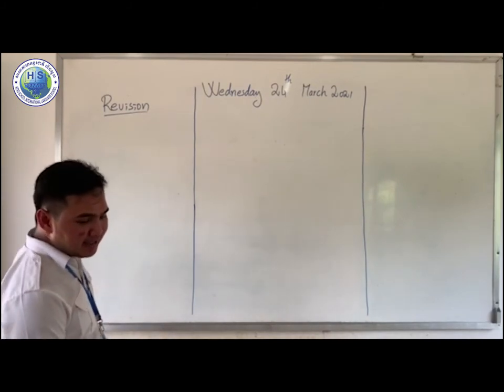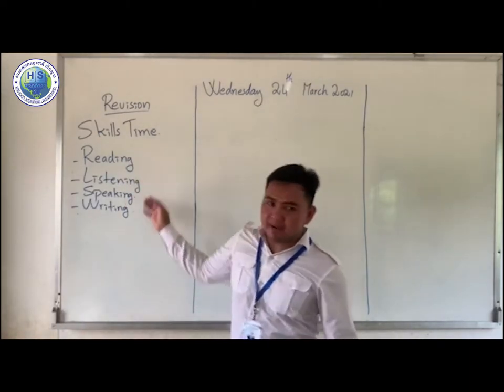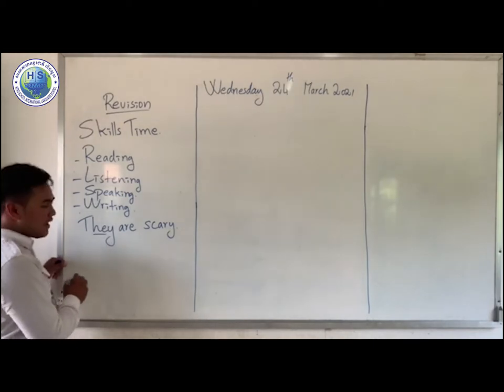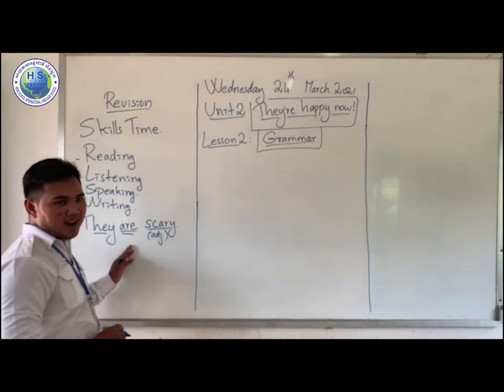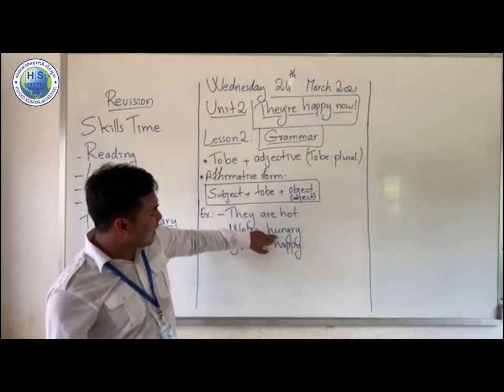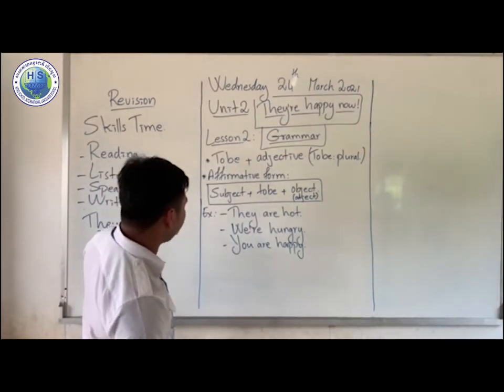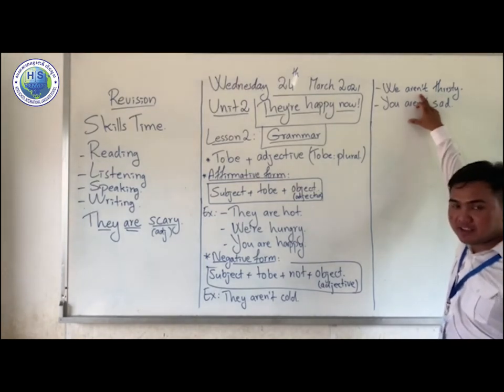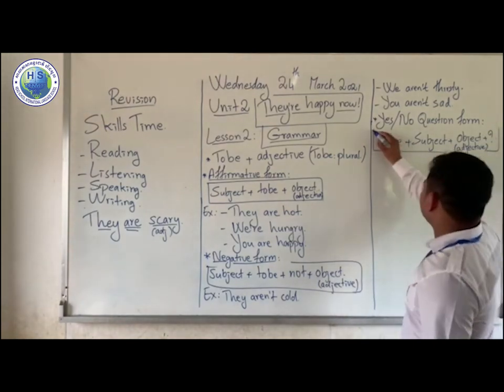Study online class for student's Family and Friend 2 Teacher Chantha Rithy Date 24-03-21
បទបង្ហាញដោយលោកគ្រូ ចាន់ថា រិទ្ធី